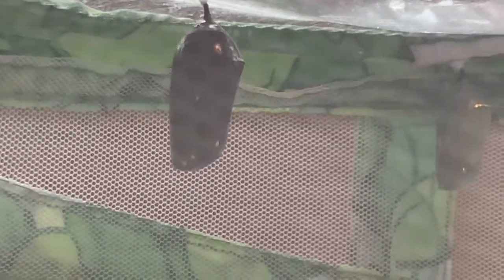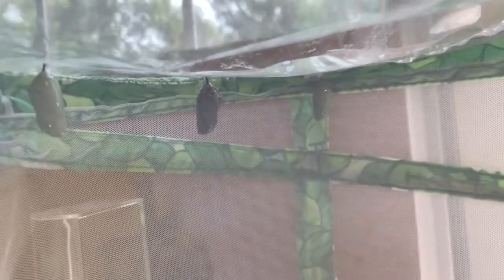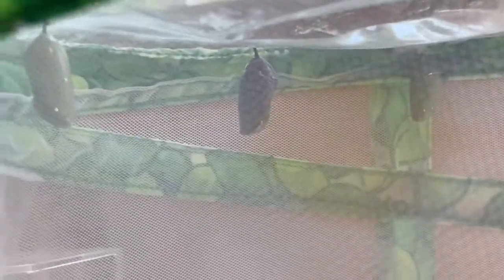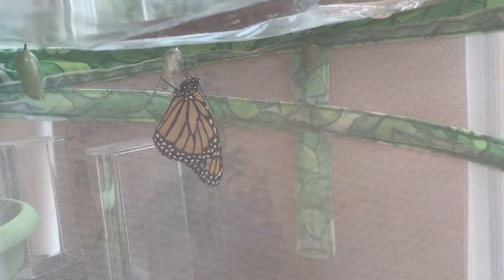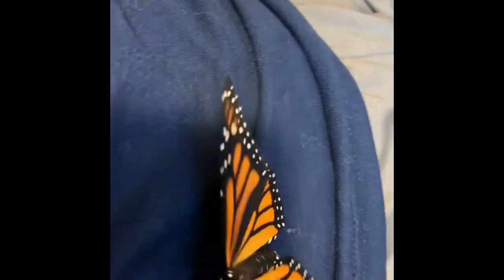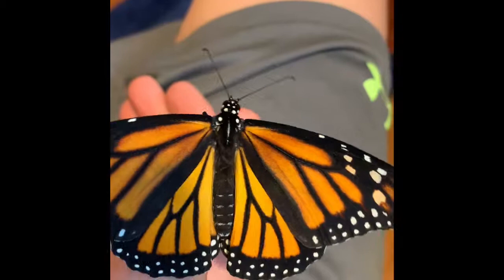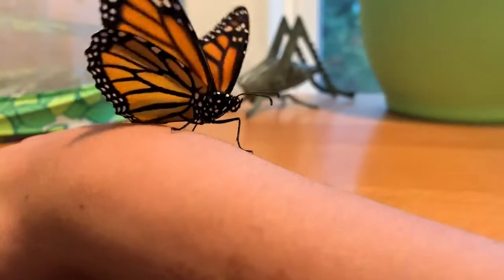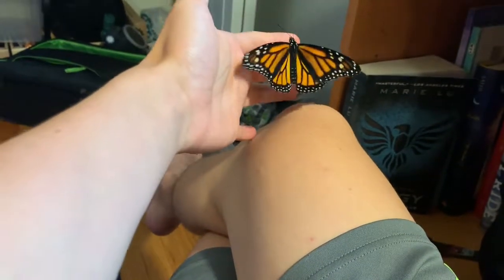Monarch Caterpillar Raising Pt.8 (butterfly Emerges)